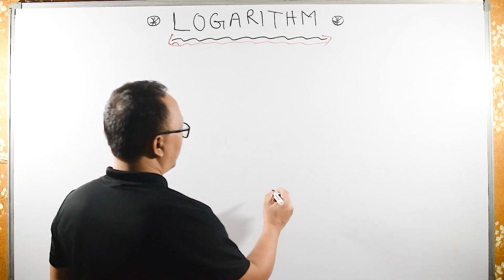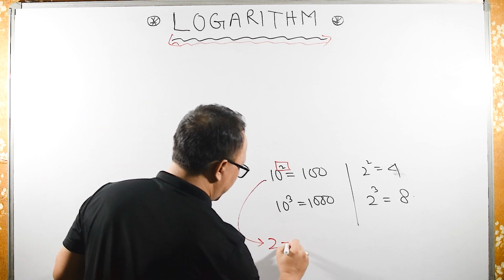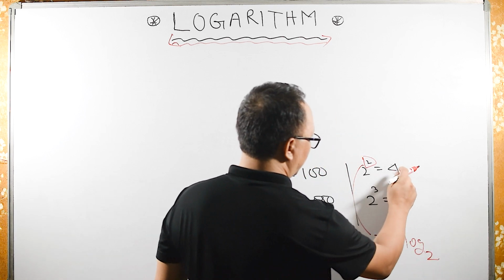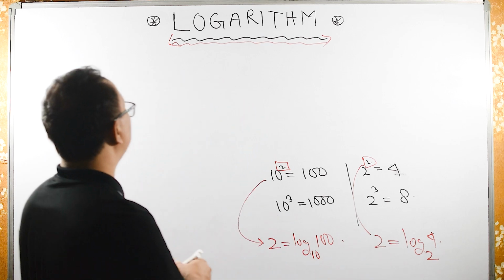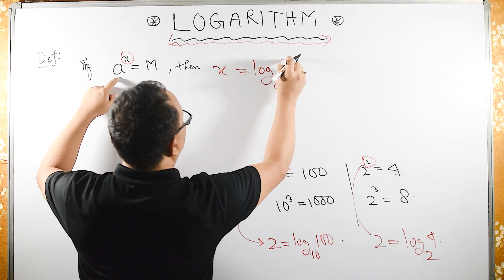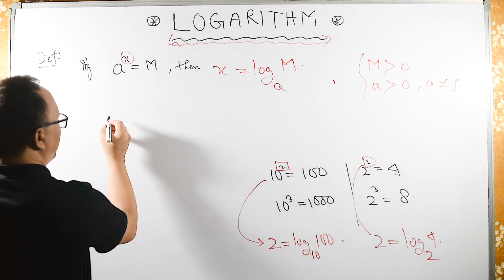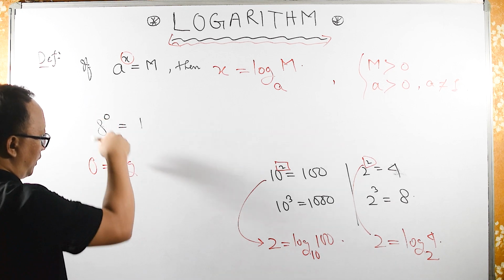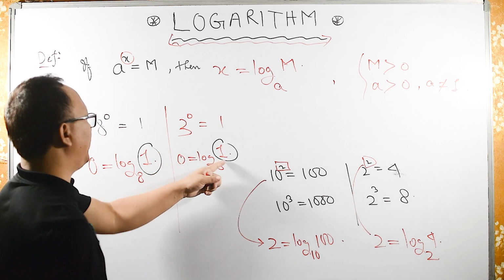Concept of Logarithm